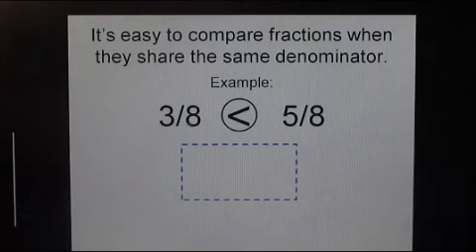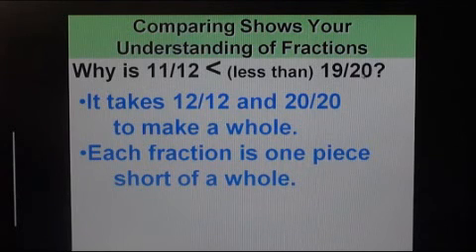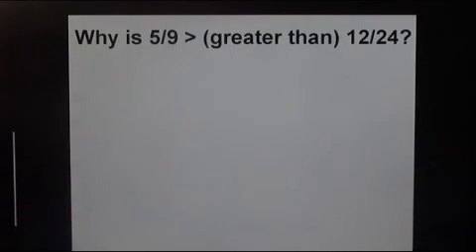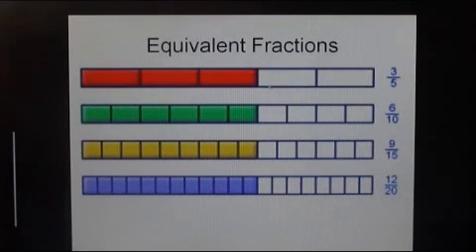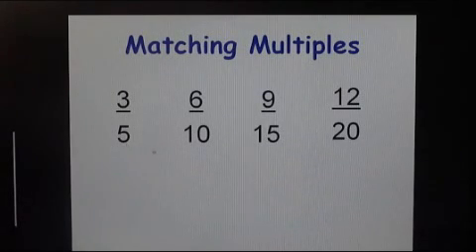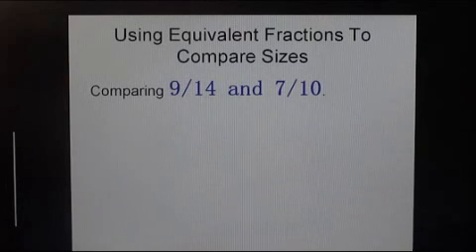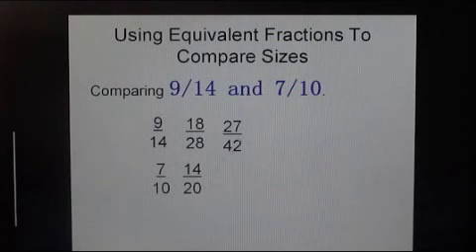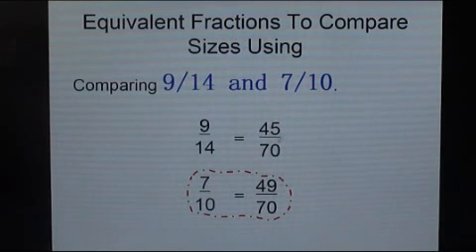Comparing Fractions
Video designed to help young students compare fractional sizes before they are introduced to the concept of Lowest Common Denominator and Least Common Multiple.